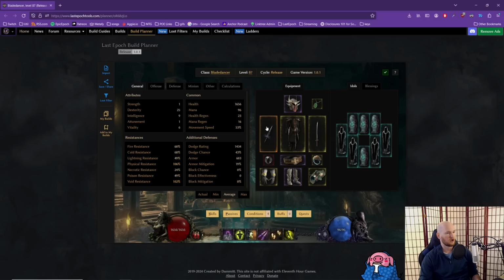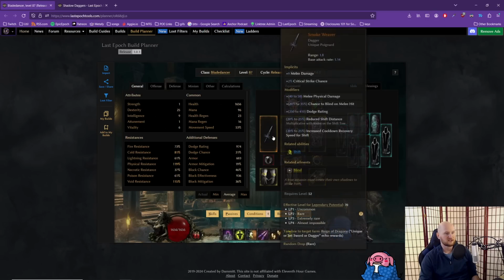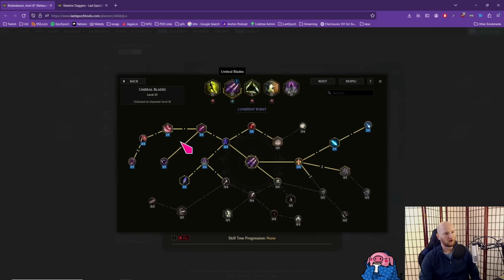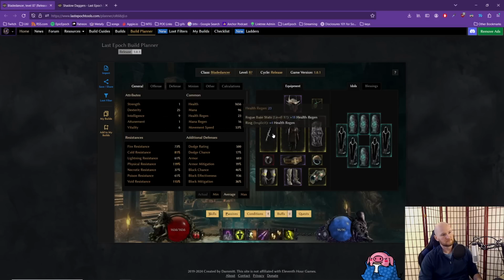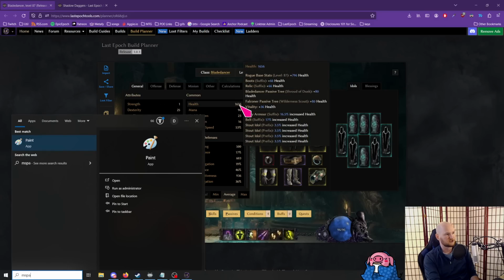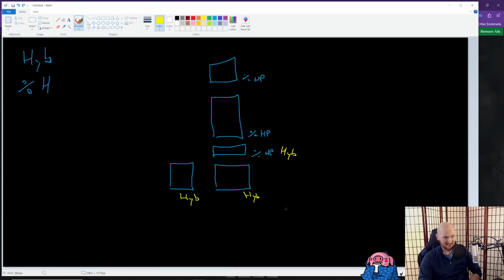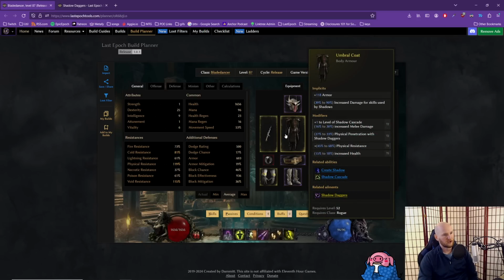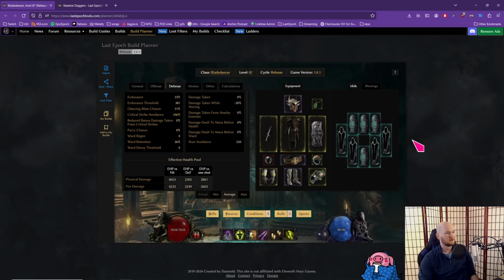"Help! I die too much!" | Build Review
Insane damage! One shot all bosses!... But what if I don't want them to one-shot me?

This was a great conversation on stream about someone who was following a build guide, but really wanted to include more survivability in their build. Often I refer to something as a "streamer build" -- good recovery, good defense, and a fairly automated playstyle so that I can reach chat and interact while also playing the game. In this video, I show how to take an incredibly high DPS build and give it a bit more QOL.